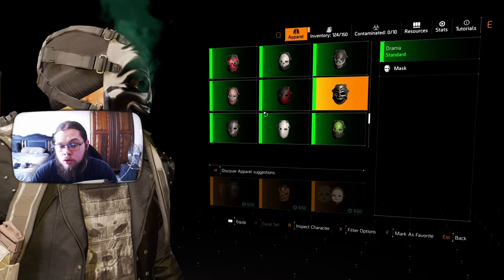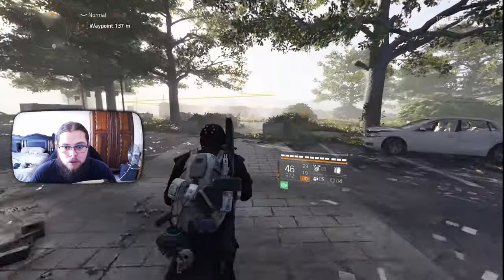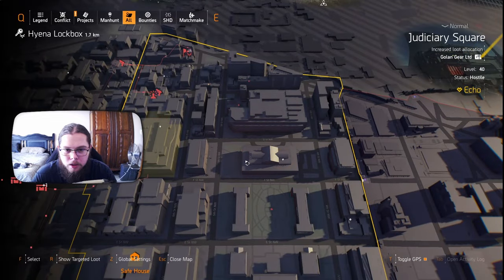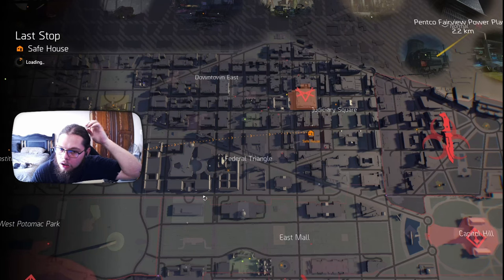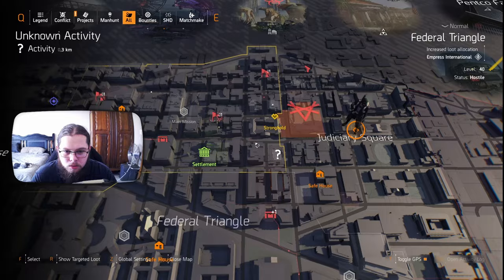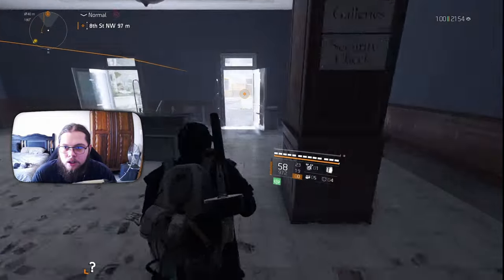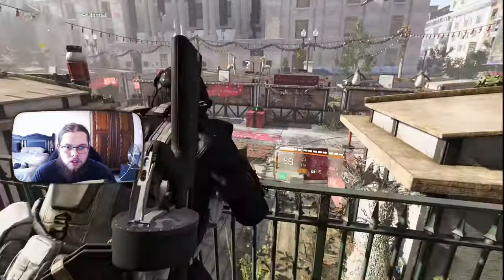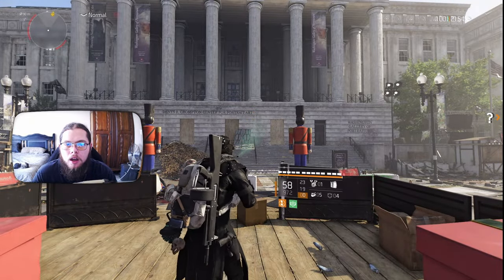How To Get The Weirdo & Drama Masks | The Division 2 Ny Hunters Masks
A step by step guide to get the Weirdo & Drama Masks in The Warlords Of New York

About Me:
There isn't much to say about me I'm a 23 old (2024) South African.
I game, watch anime, and like to chill in streams so feel free to chat or just lurk.
If you wanna know anything else please ask.